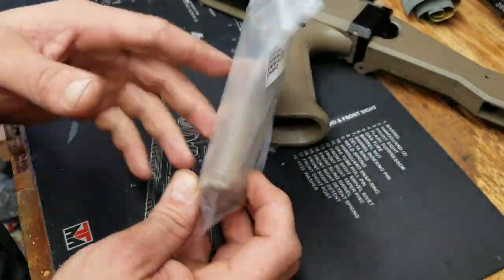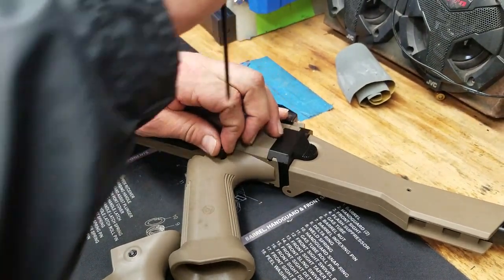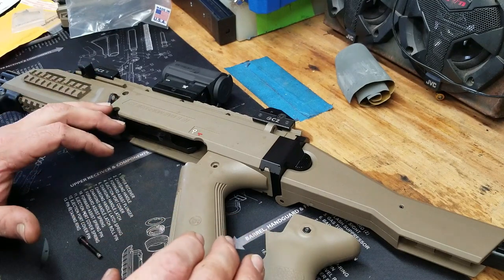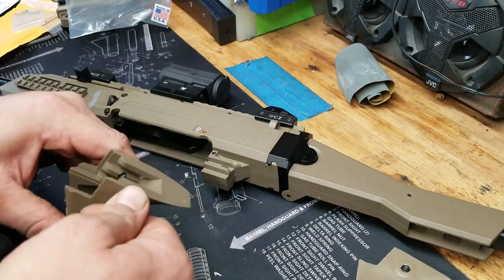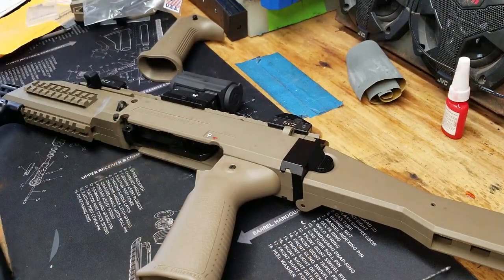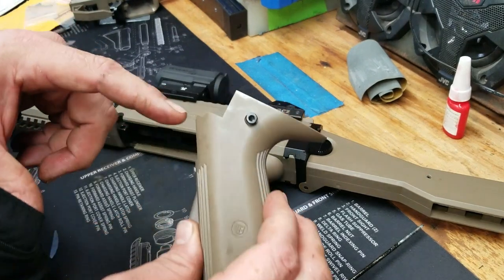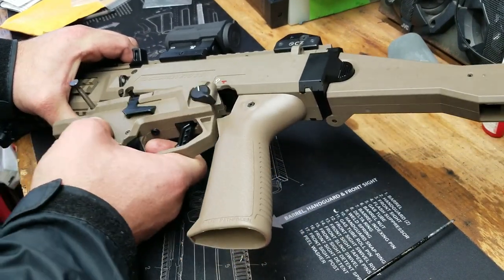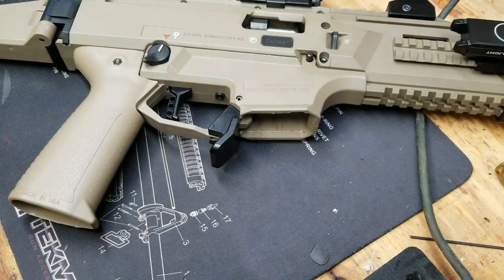Pakse Pathfinder Grip on CZ Scorpion Evo s1 . Is there a Gap?